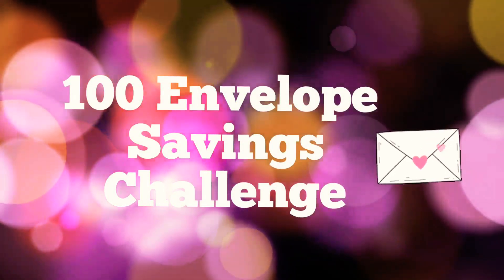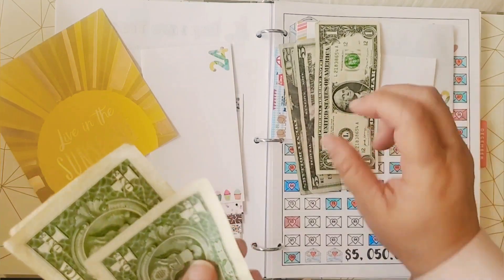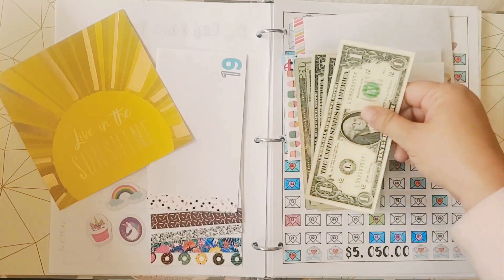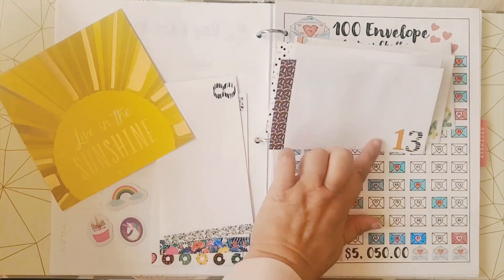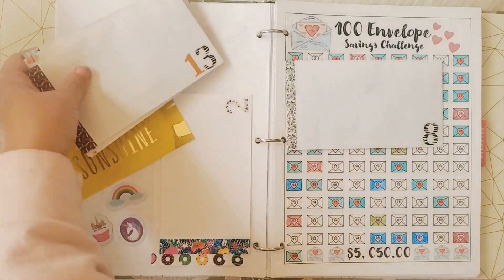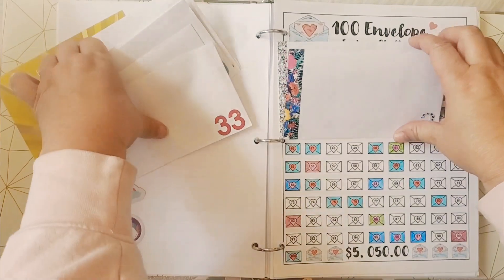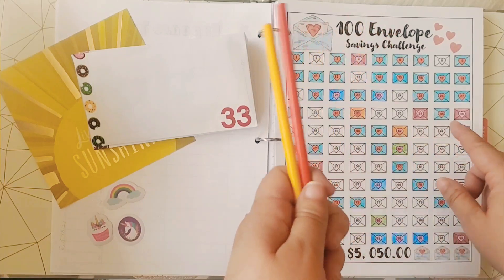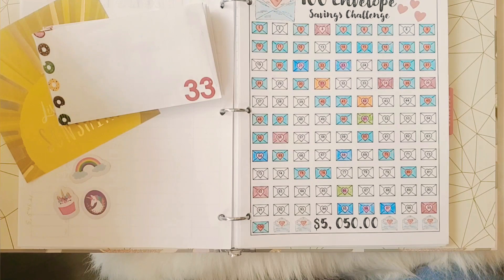100 Envelope Savings Challenge- Stuffing 8 Envelopes!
Can I complete this challenge by October 1st? Will I make it? Maybe stuffing 8 envelopes will help me reach my goal!

100 Envelope Savings Tracker

One of my journals on Amazon
Check this out: Sunny and Cheery Garden Floral Notes: Bright Yellow: Paperba...